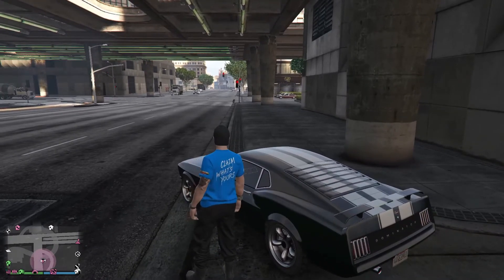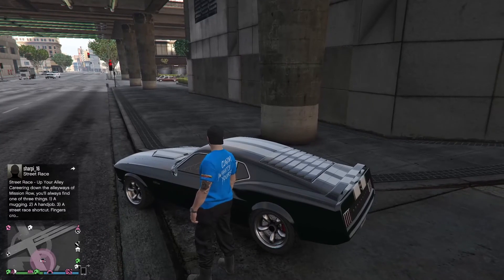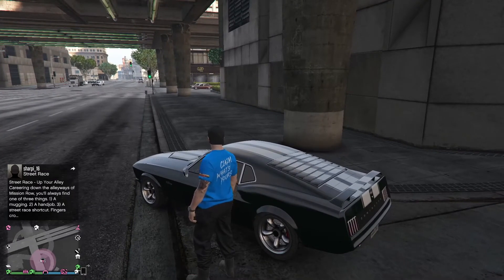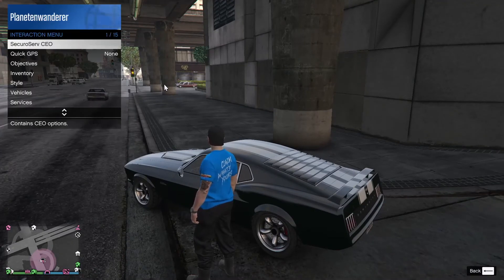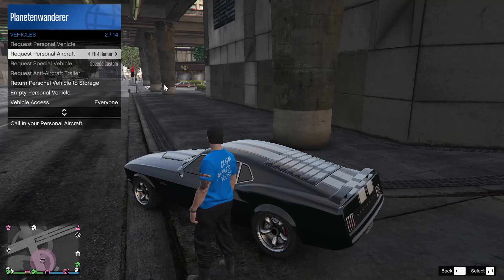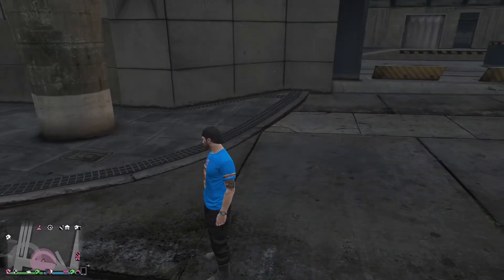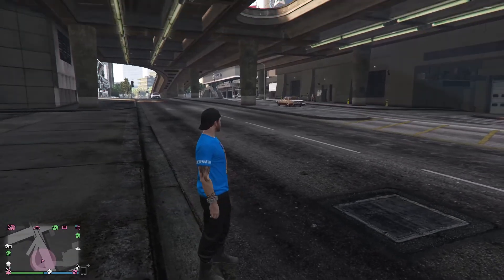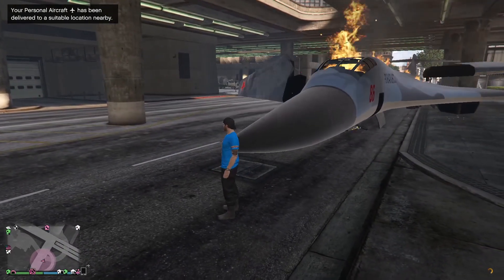How 2 order any Aircraft in GTA:O Online :^)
MOM THEY BROKE THE GAME AGAIN